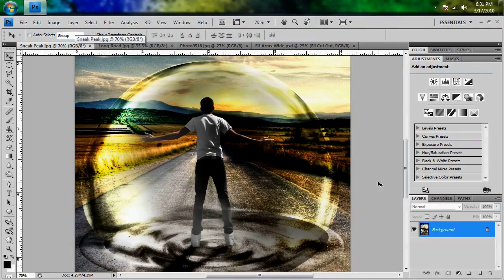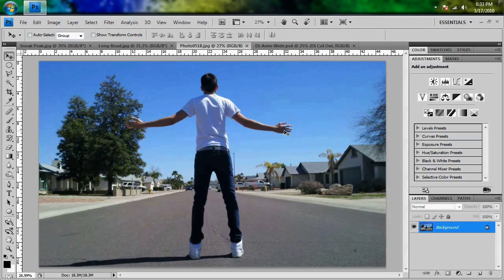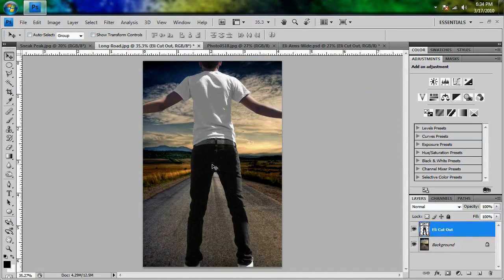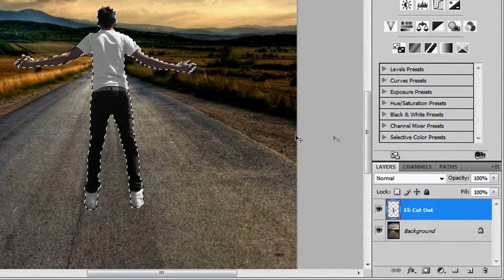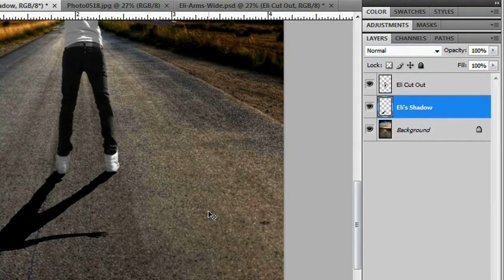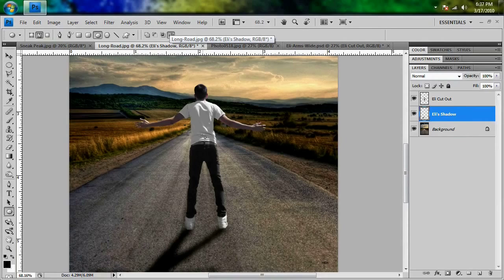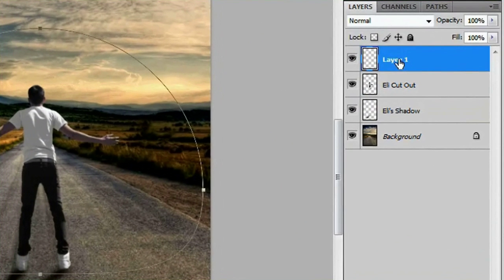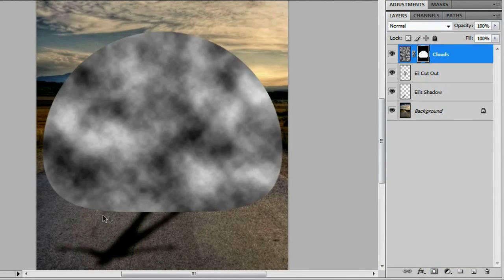Force Explosion (Part 1/3) - Photoshop CS4 Intermediate+ Tutorial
Learn lots of new tricks as you go through this tutorial on making a "Force Explosion Effect." To be honest, we really don't know if that's a proper title for the effect, but we couldn't think of anything more suitable. Still, it looks amazing!